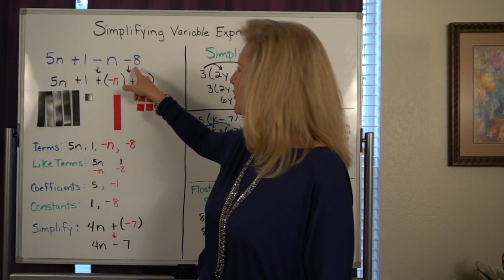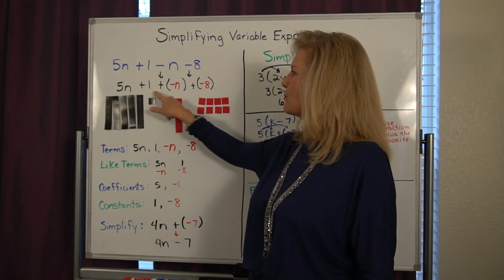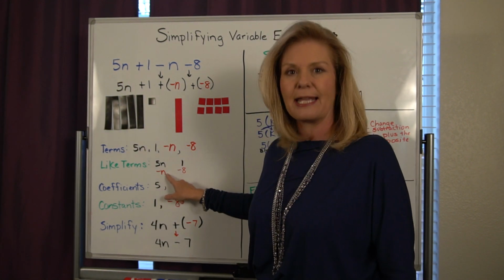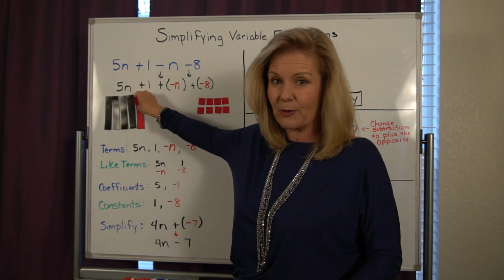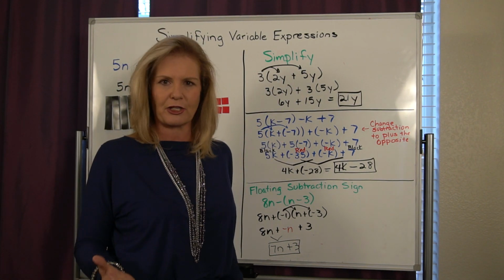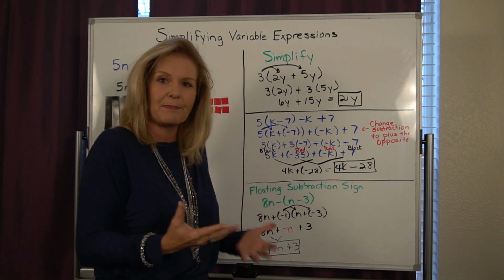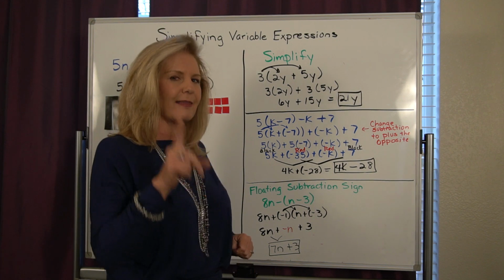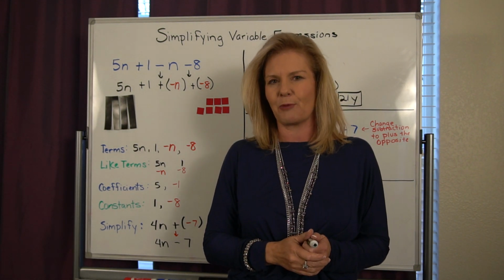Simplifying variable expressions - Lesson 2-3